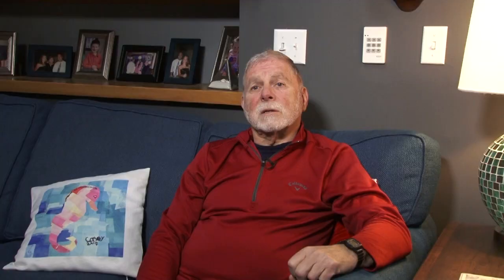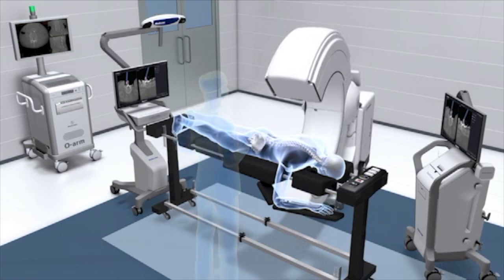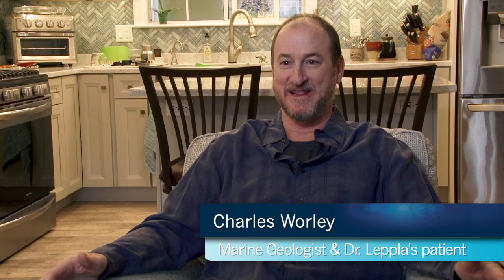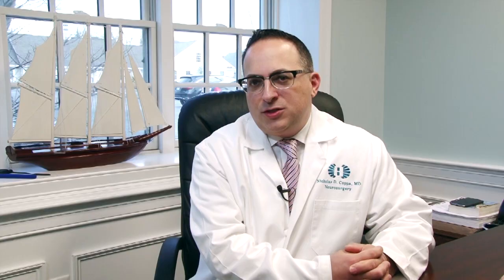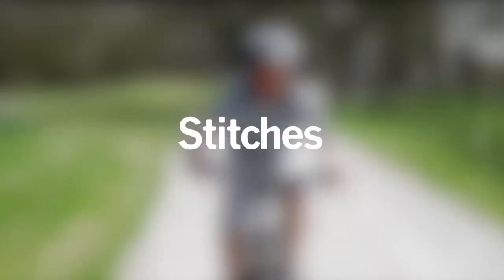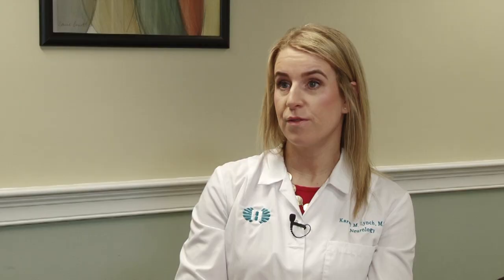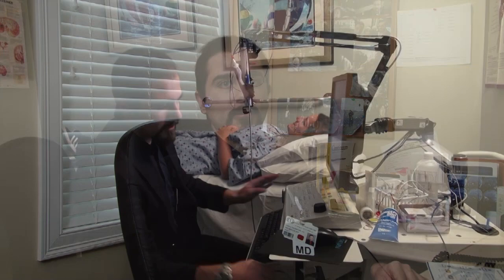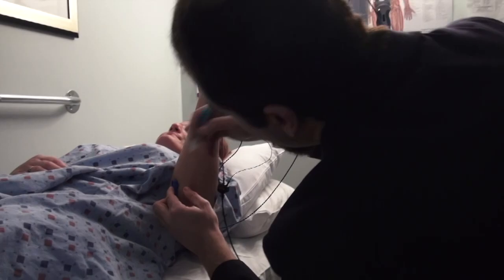Neurosciences at Cape Cod Healthcare TV show #8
In this edition of Cape Cod Health News we'll learn all about the Neurosciences. The Neurologists and Neurosurgeons at Cape Cod Hospital and a few of their patients discuss the many topics in these specialties. You'll hear discussion from the experts on and the latest techniques and technologies in various topics like the joimax procedure, mobi-C cervical discectomy, O-Arm, usage, brain mapping, surgical approaches to brain tumors, minimally invasive surgical techniques, alzheimers diagnosis and care, migraine treatments, neuro testing and much more.